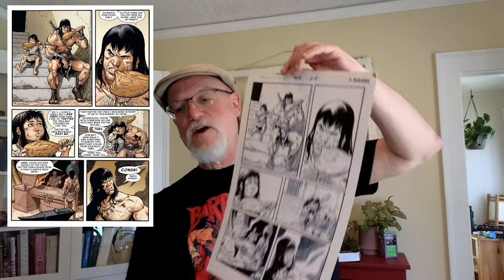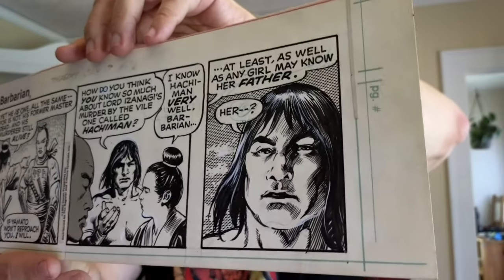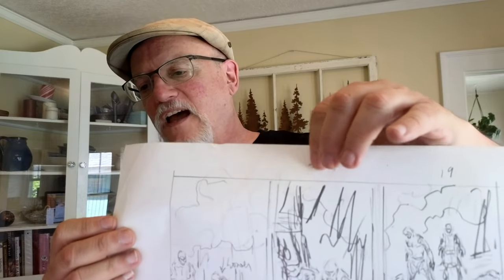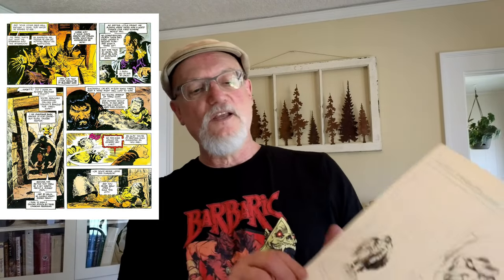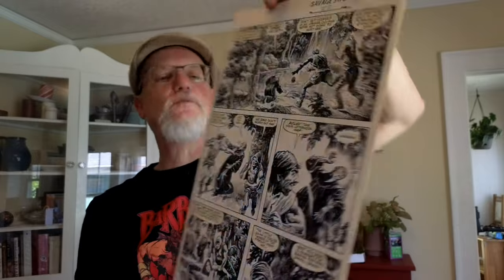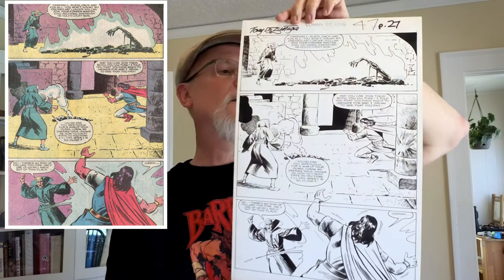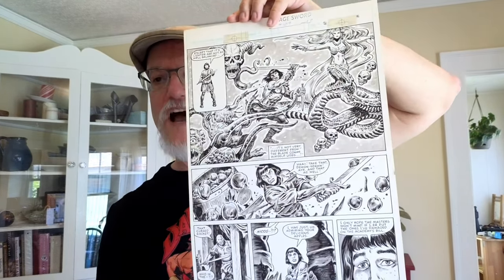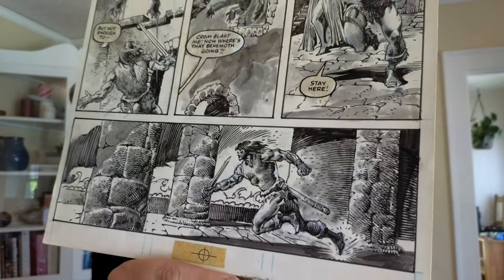Conan the barbarian original comic book art pages from my collection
I love collecting original comic art, for the beauty of the pages, exploring the process and a love of the history of comics storytelling. Over time I've found that my collection has filled up with a lot of Conan art, which turns out to be relatively easy to collect.